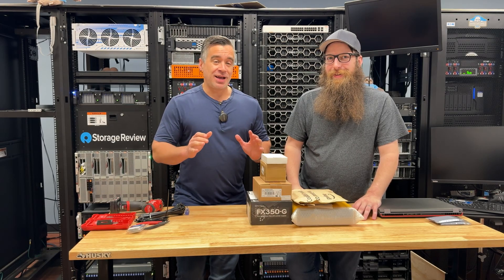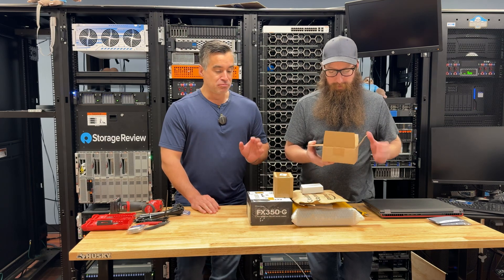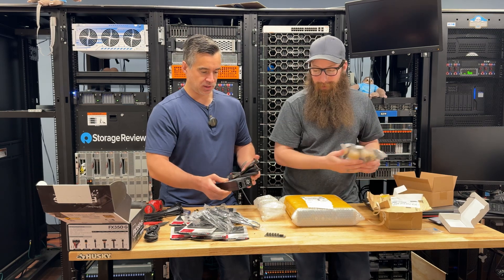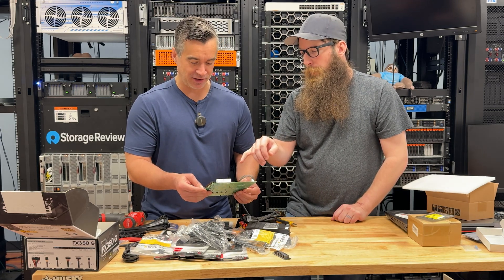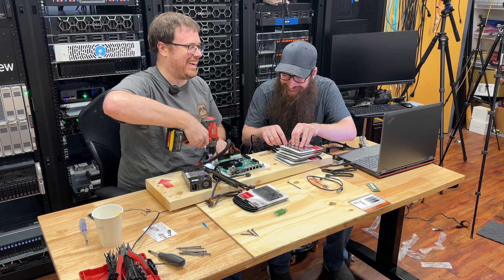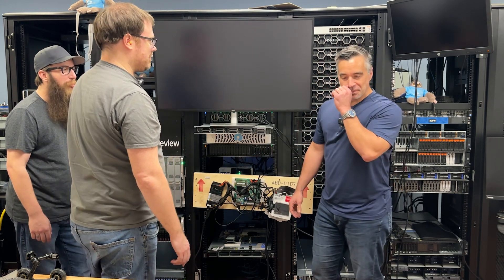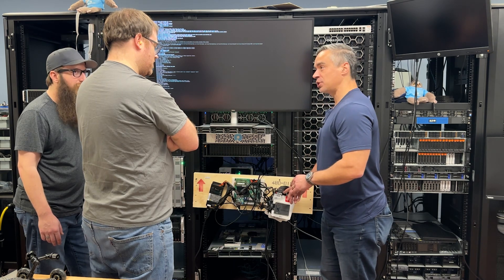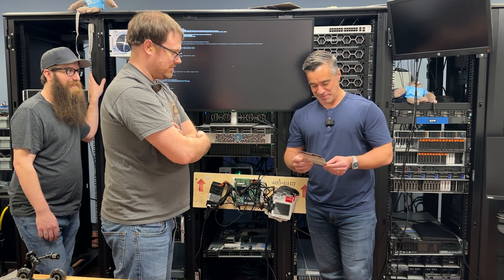Jordan and Kevin Unsupervised NAS Build = Jank Factor 9001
Taking "Bad Lab Ideas" to new heights, Kevin and Jordan were assigned the task of building a NAS, but on a budget, and making it flat. Things go off the rails when the two get bored quick and decide to take some shortcuts from Brian's instructions.

Flat NAS Build -
- Intel Celeron N5105
- 6 SATA 3.0 4
- 2.5G Nics
- DDR4
- Kingston A400 240GB SSDs